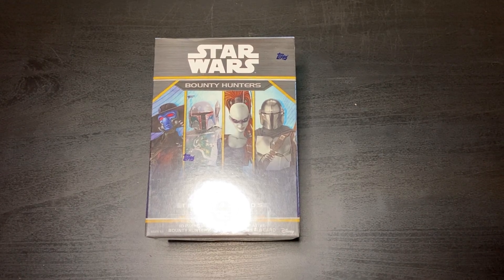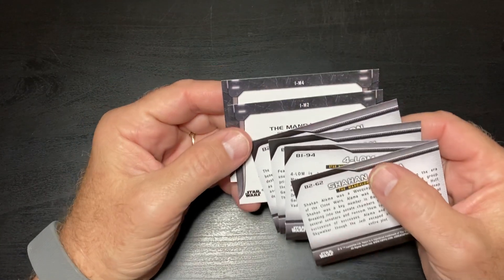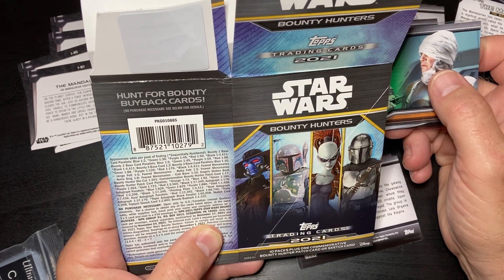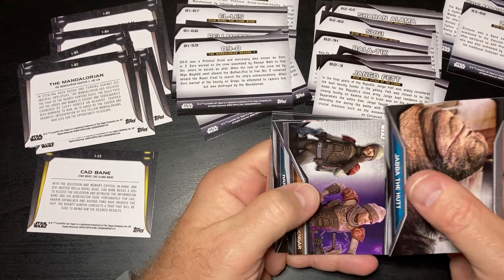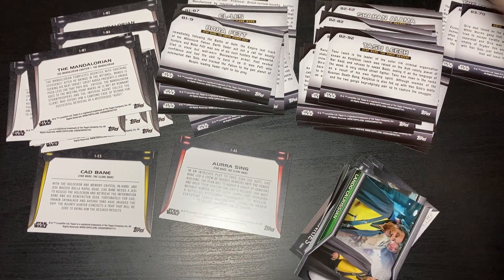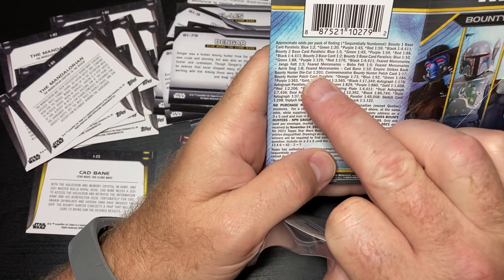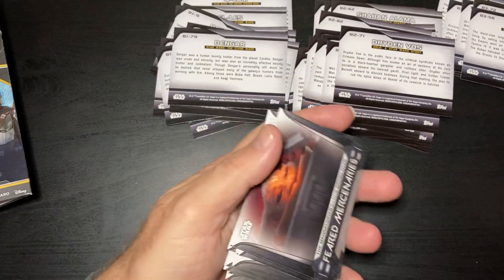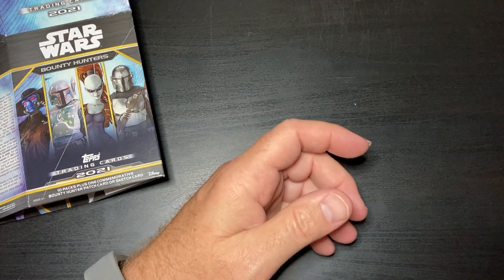Star Wars Bounty Hunters blaster